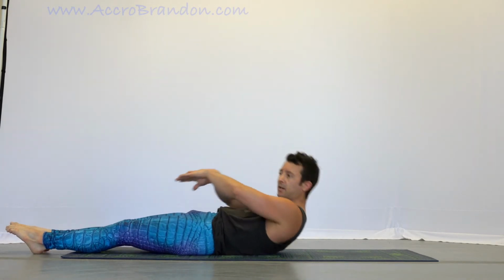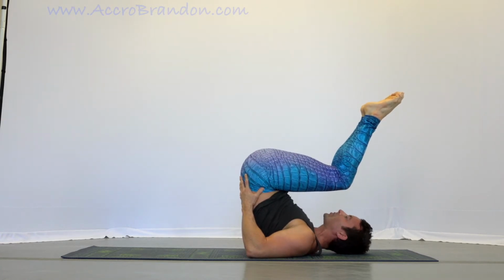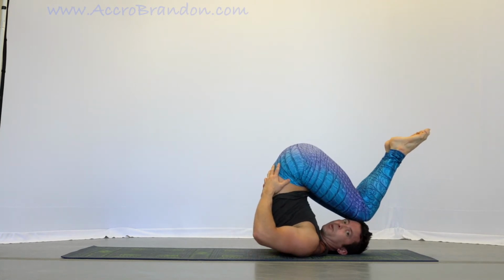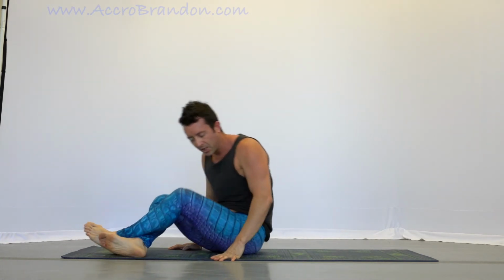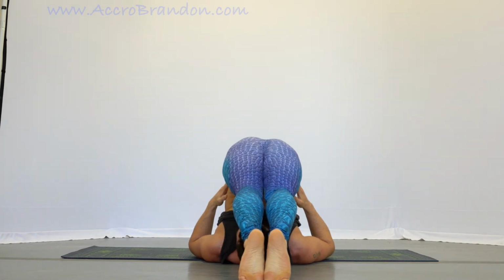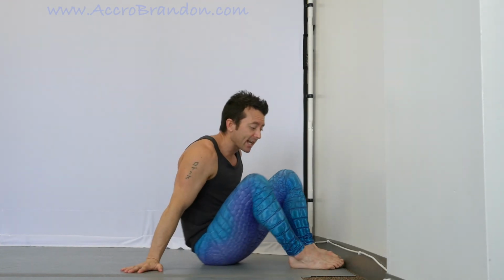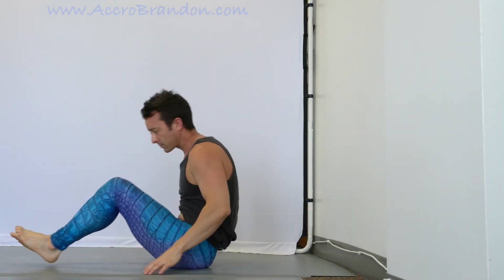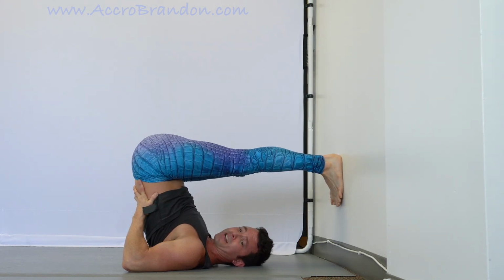How To Plow Tutorial - For Floor Work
How to Plow tutorial talks about the needed pieces to help you better understand the plow and how it can help with more advanced floor work.

My full progression for "power spins" tutorial is available at AccroBrandon.com